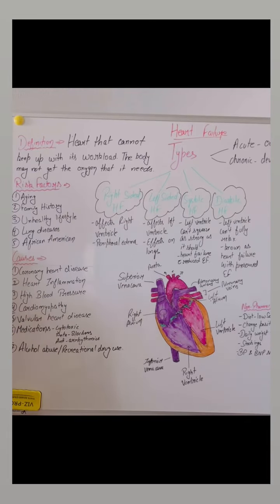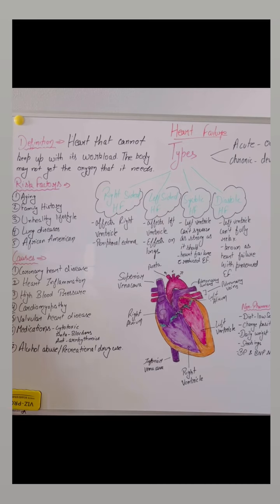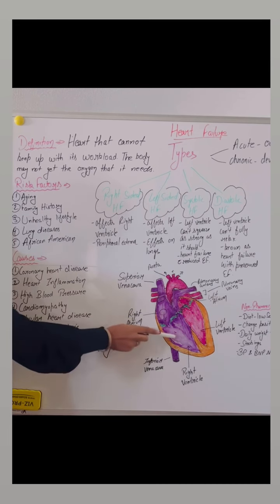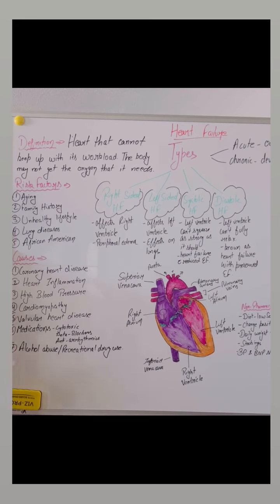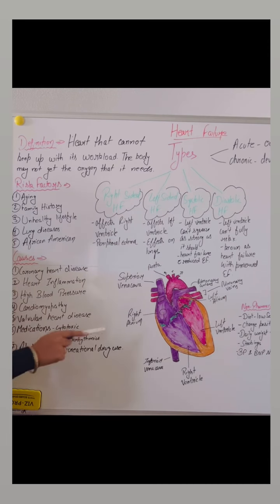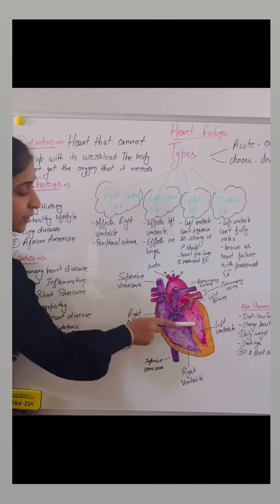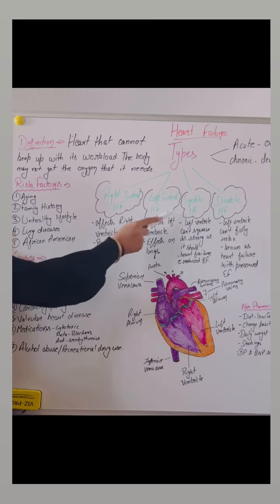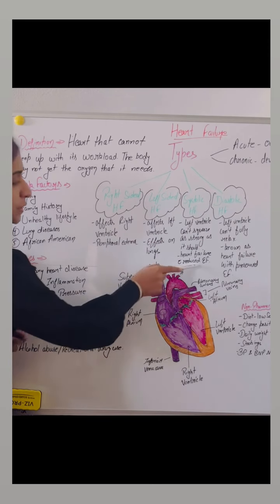HEART FAILURE PART 2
HEART FAILURE definition, causes, signs and symptoms, and treatment